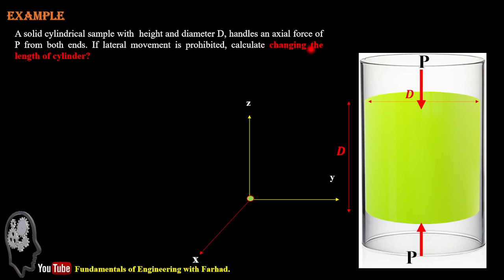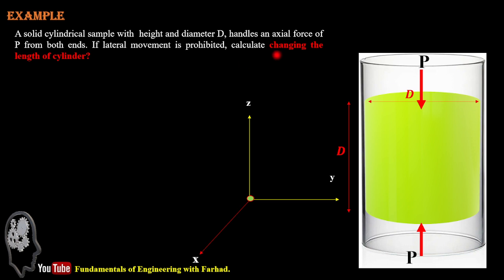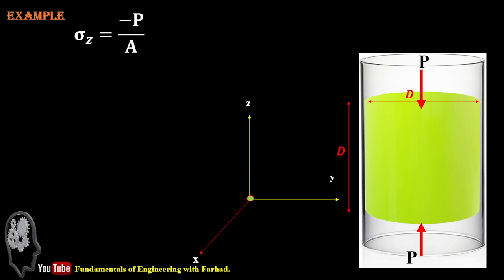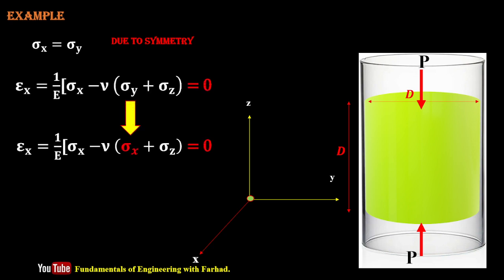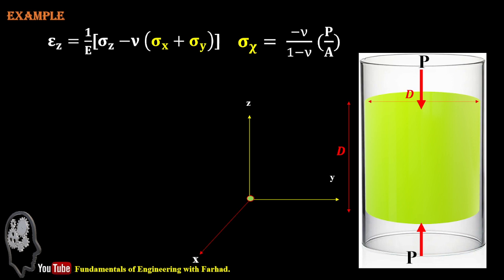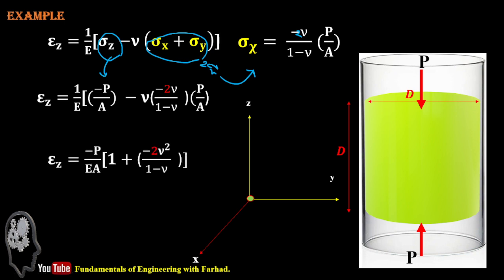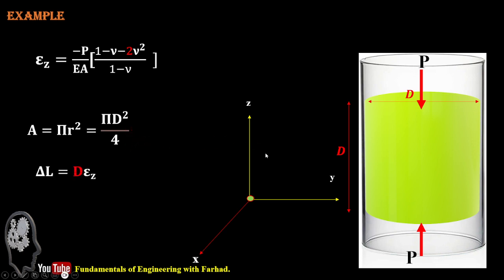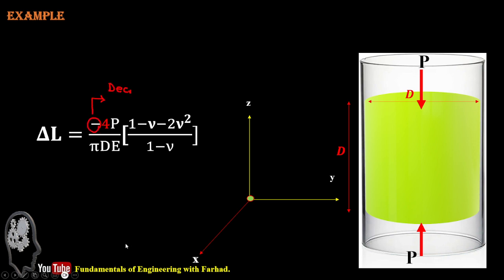143_Change in Cylinder Length.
Chapter_10
Strain Transformation.